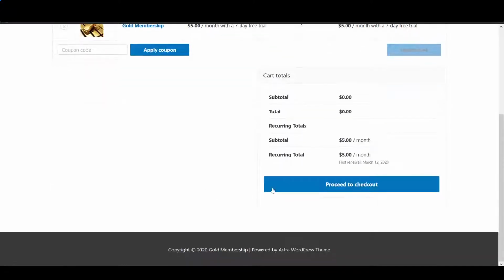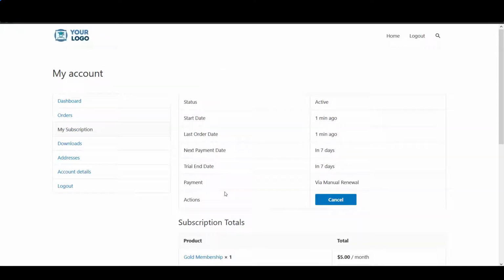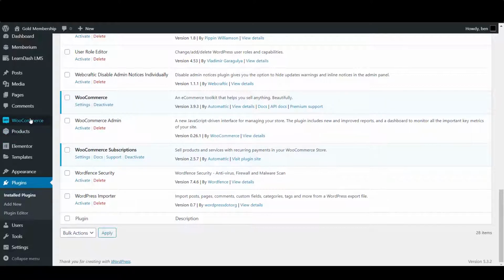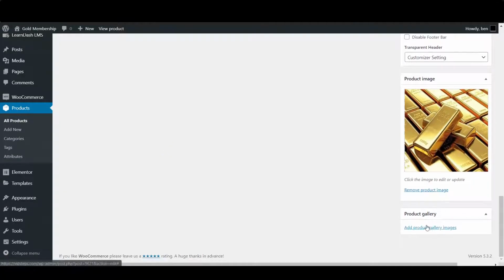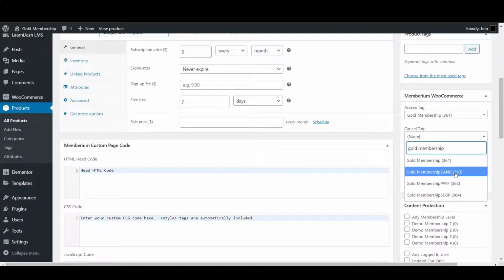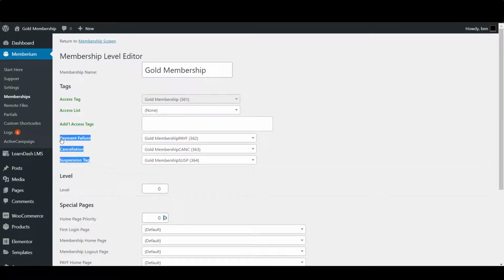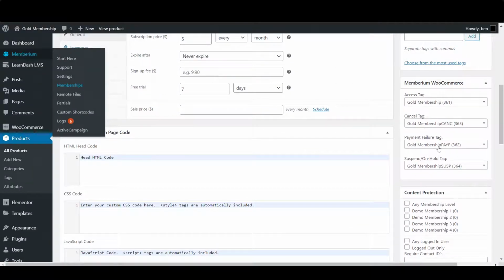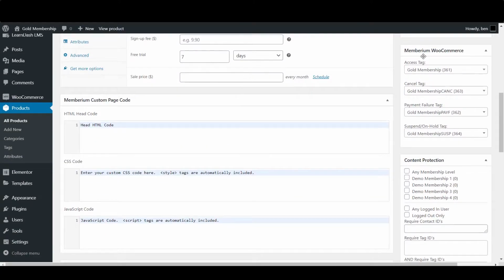How to use WooCommerce to Sell Membership Program Or Online Course with Memberium for ActiveCampaign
Throughout this video, we’ll show you how to use WooCommerce, ActiveCampaign, and Memberium for ActiveCampaign together to sell your membership program or course.